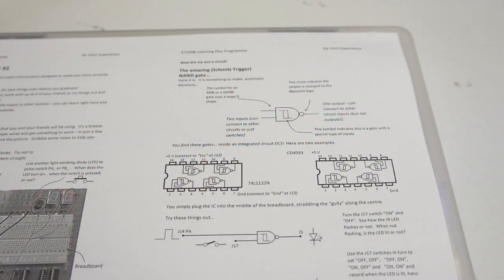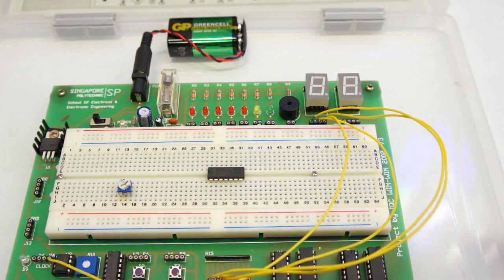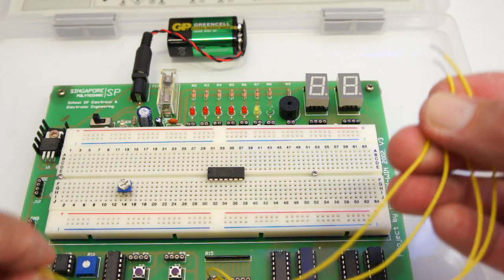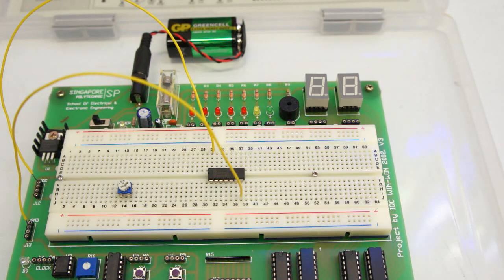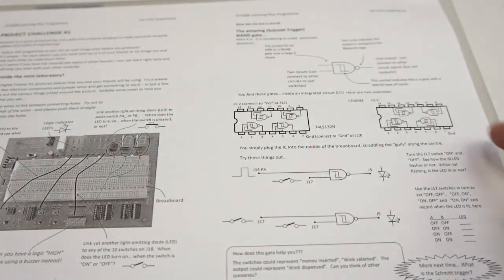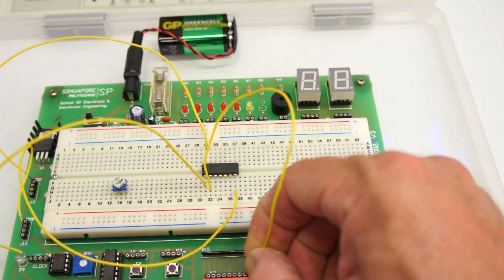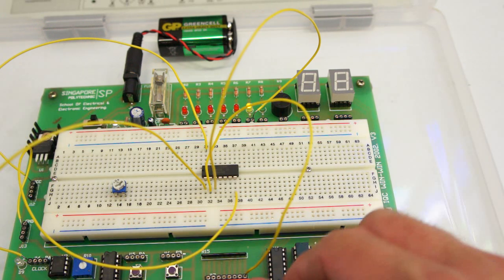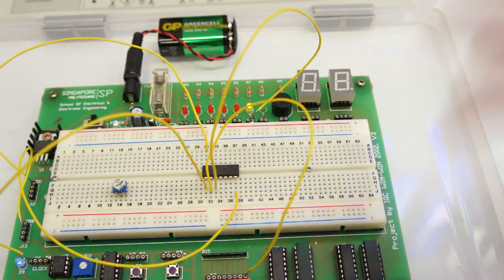The Schmitt Trigger CMOS NAND gate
Simple demonstration of connecting a CD4093 quad CMOS NAND gate to allow or block "data pulses"